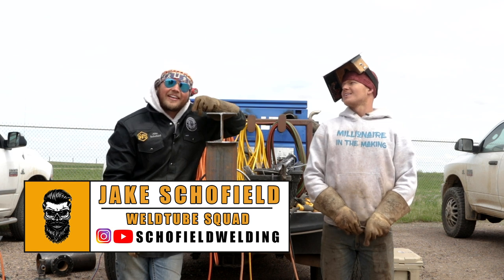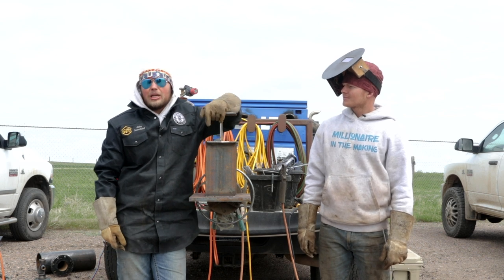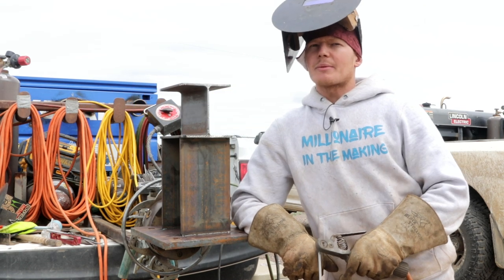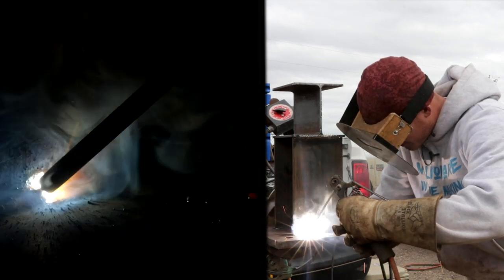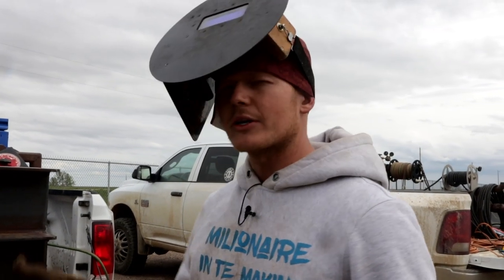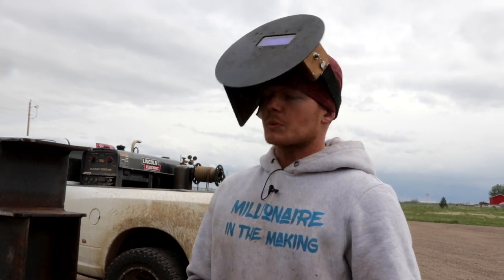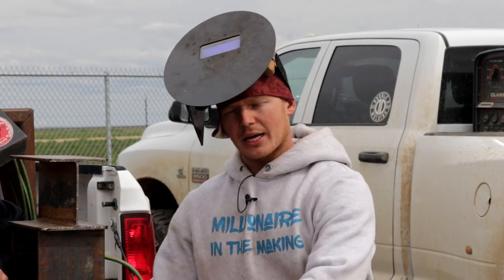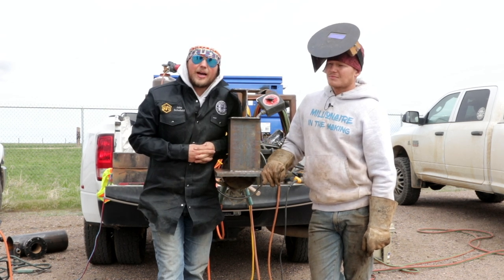Structural Welding with Jed Schofield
Jed Schofield shows you how he does some structural welding in the fields of Colorado. Burn! Learn! Earn!